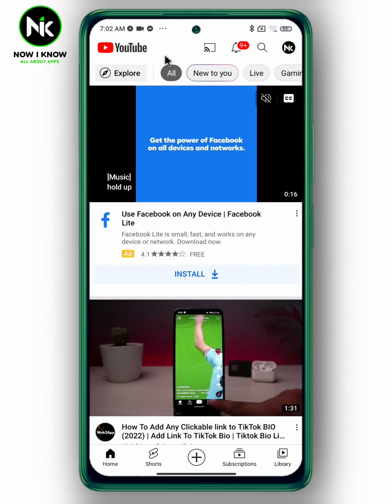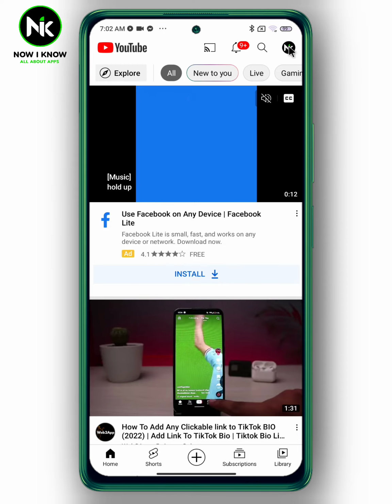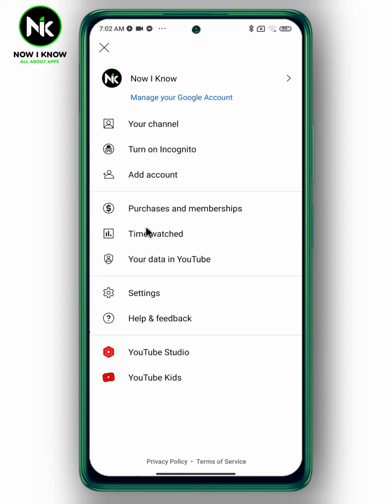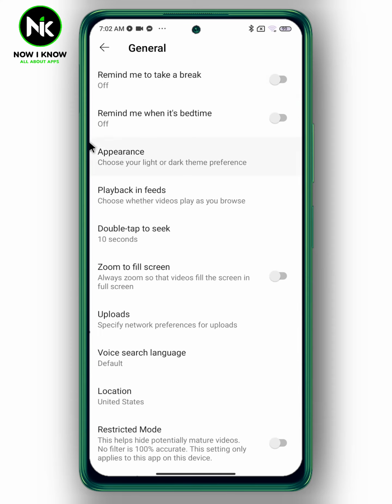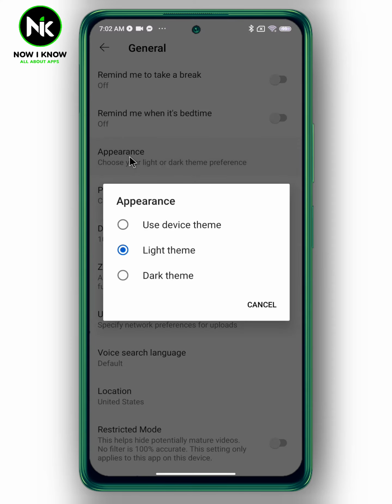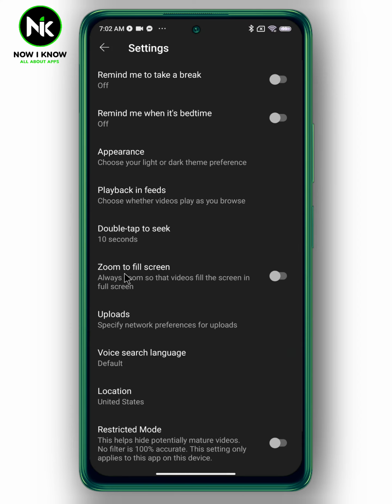how to turn youtube into dark mode | how to make youtube dark mode android 2023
This video focuses on how to turn youtube into dark mode, or how to make youtube dark mode android. YouTube’s dark mode provides an easier-on-the-eyes viewing experience. It’s particularly nice when watching videos in the dark or at night. YouTube’s dark theme is available on the YouTube website and in YouTube’s mobile apps for iPhone, iPad, and Android.

how to turn youtube into dark mode? Or how to switch youtube into dark mode? These are the most common questions that most Youtube users worldwide ask themselves. Although Youtube has made it possible to change youtube into dark mode, most Youtube users have difficulty finding this “youtube dark mode” feature, primarily because of its confusing interface. But we are here to answer these questions and assist you as best as possible.

Here is everything you need to know about how to make youtube dark mode android on the mobile app. By following this step-by-step guide, you will see just how easy it is to turn youtube into dark mode using your mobile phone (android or iPhone).

00:00 Introduction
00:25  how to turn youtube into dark mode